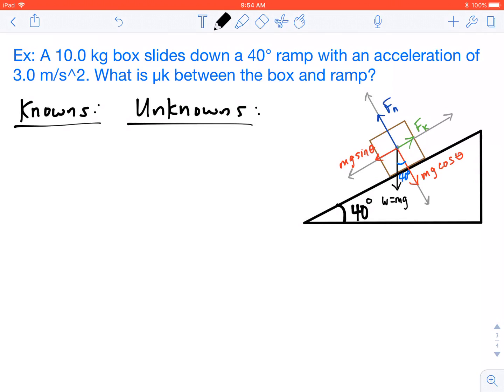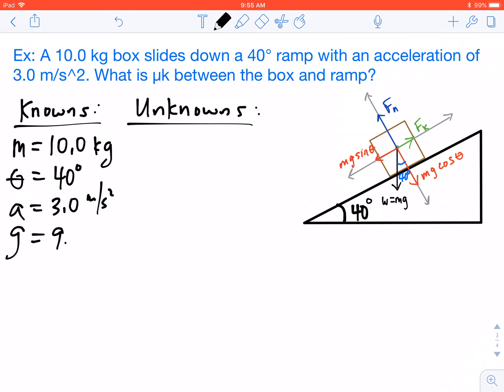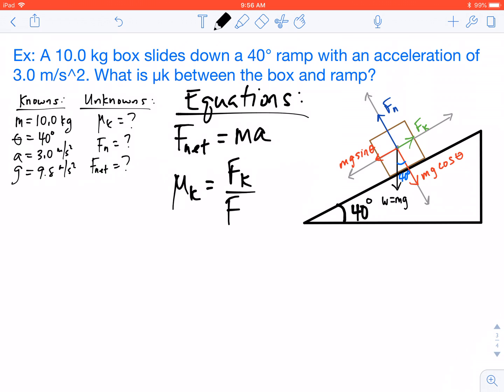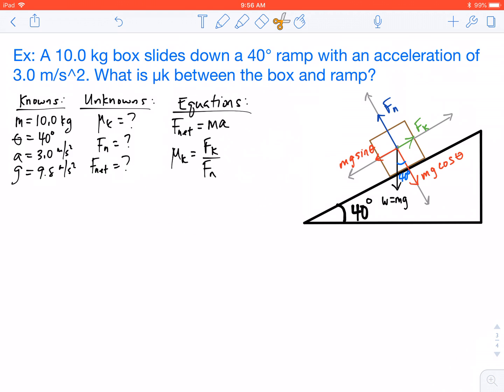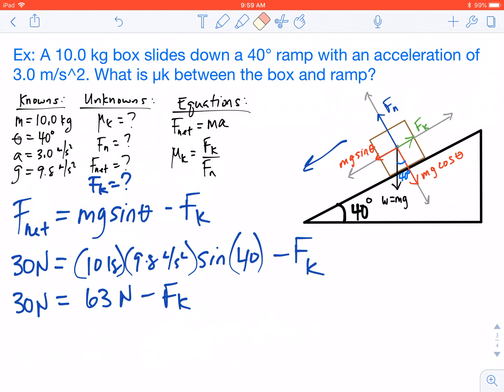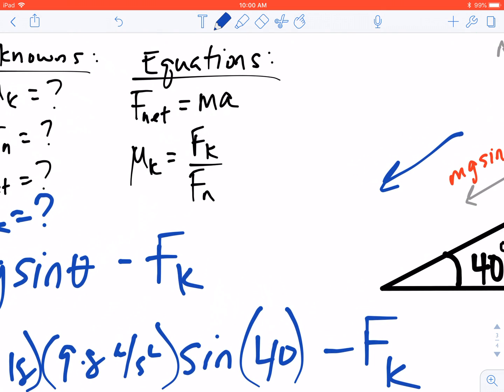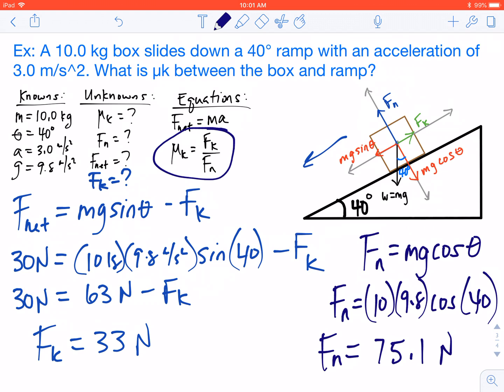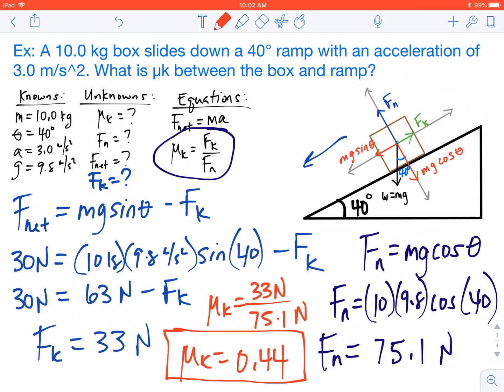How to Solve Coefficient of Friction Down a Ramp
This is a tutorial video showing how to solve for the coefficient of kinetic friction for a box sliding down a ramp.